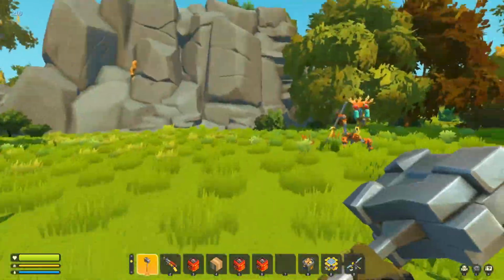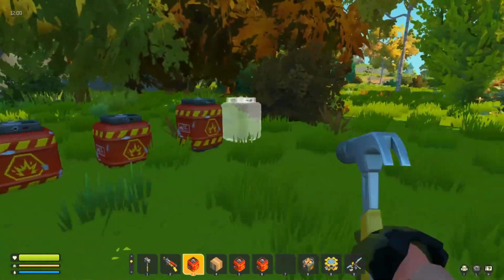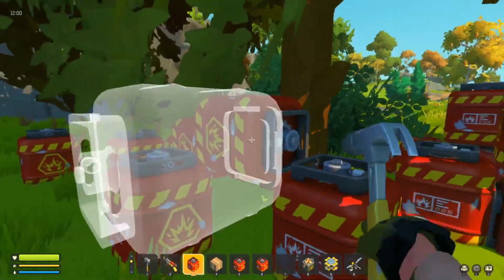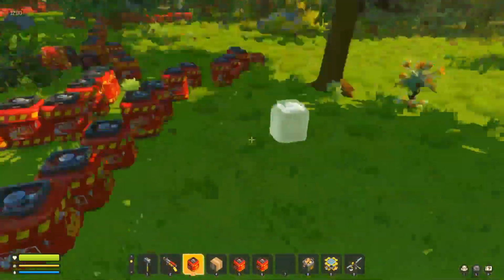Hundreds of explosives to clear an area Scrap Mechanic Survival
Scrap mechanic survival explosives used to clear trees from an area, using hundreds of exploasives to take out trees and rocks!

•Headset: Turtle Beach Elite Atlas Pro Performance Gaming Headset

•Mouse: Razer Basilisk Essential
UK: Razer

There is no additional charge to you! Thank you for supporting my channel so I can continue to provide you with free content